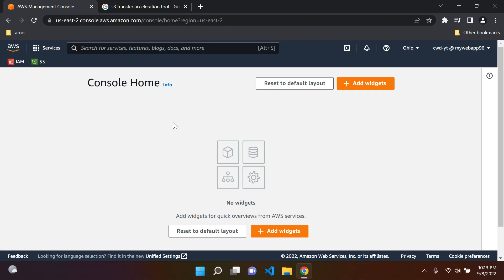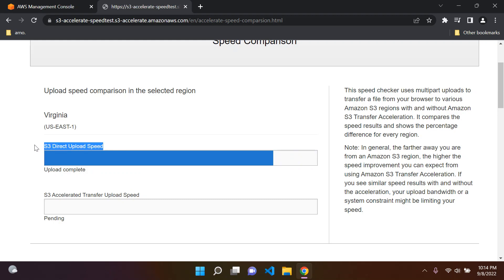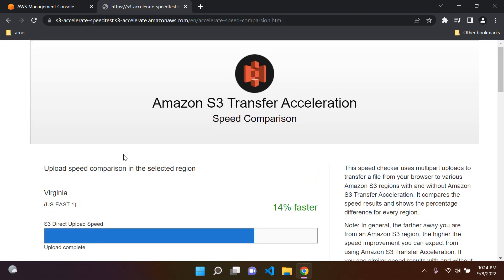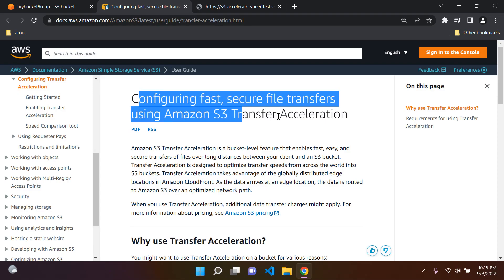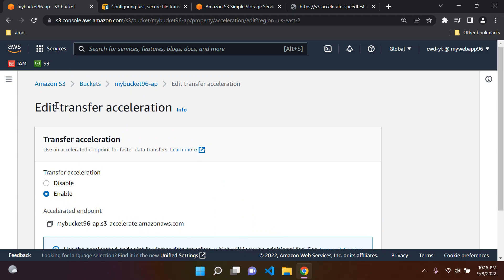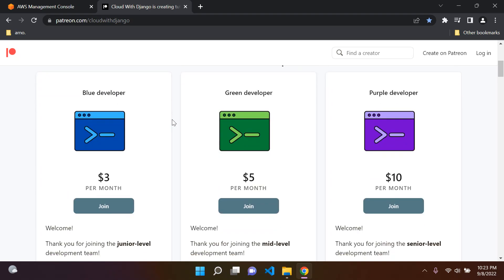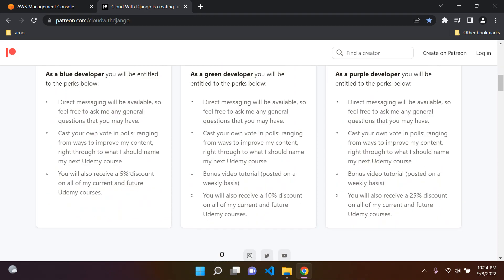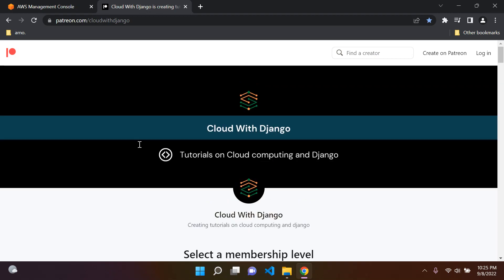S3 Transfer acceleration | AWS fundamentals - Part 12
S3 Transfer acceleration